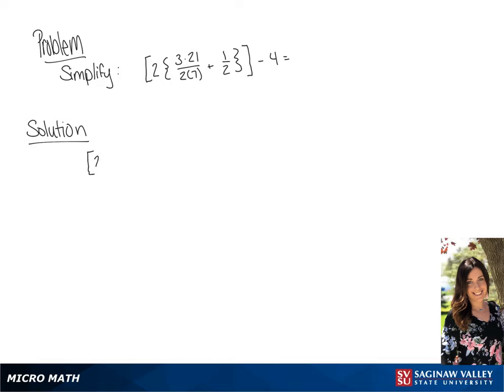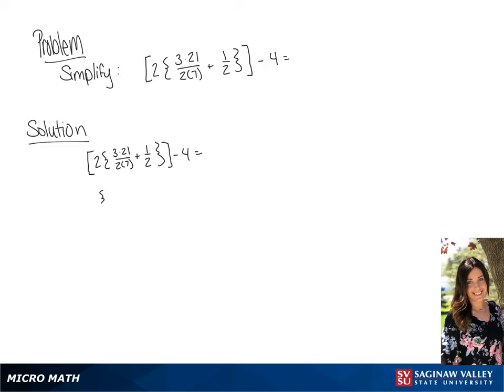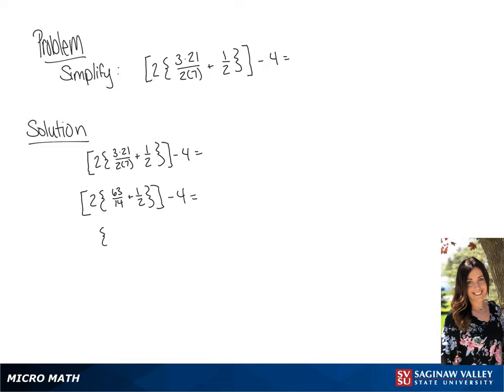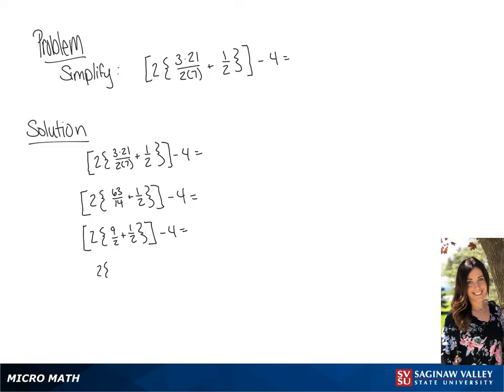Order of Operations: Simplify [2{(3*21)/(2*7) + 1/2}] - 4